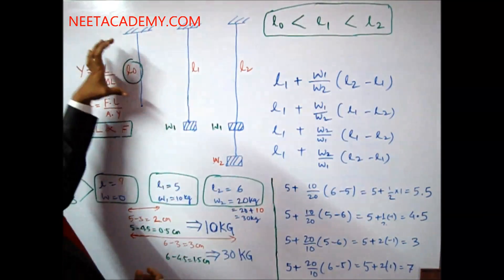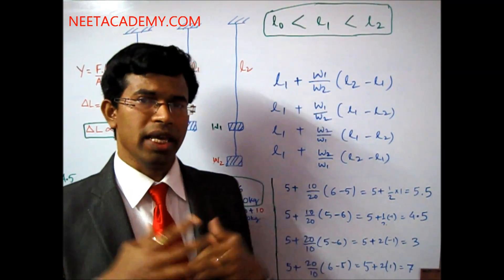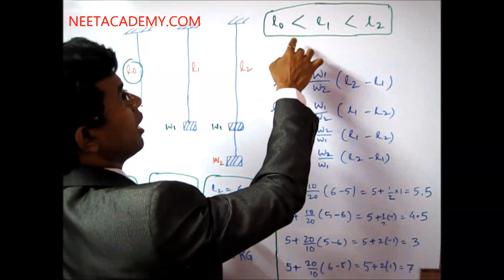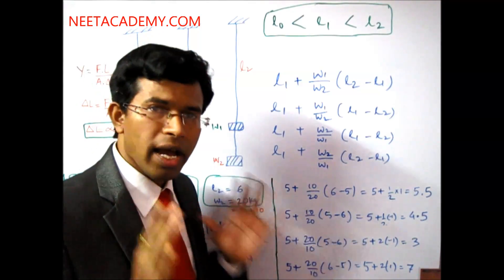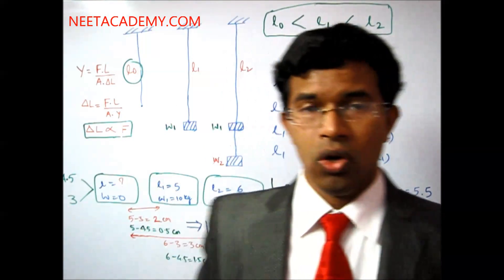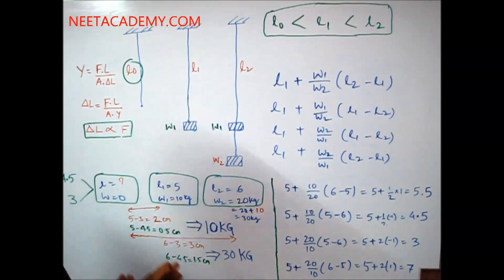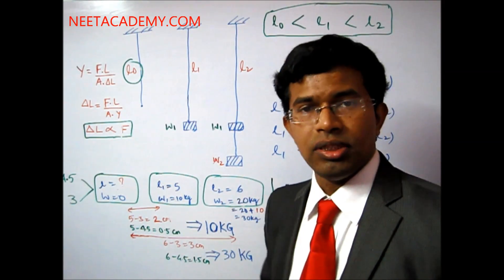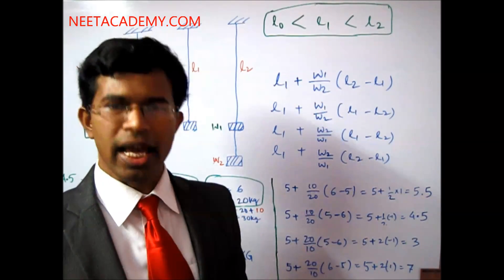SHORTCUTS PHYSICS PROBLEMS FOR JEE/NEET 2021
for preparation/revision in last 36 days. An excellent method to solve Physics problems logically instead of solving lengthy and confusing equations.